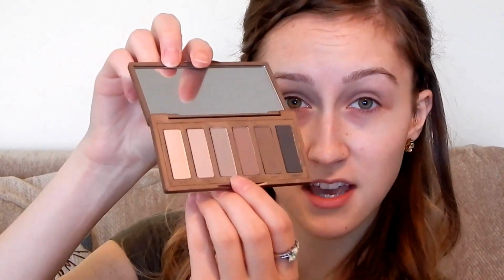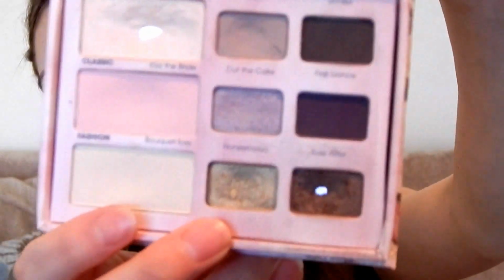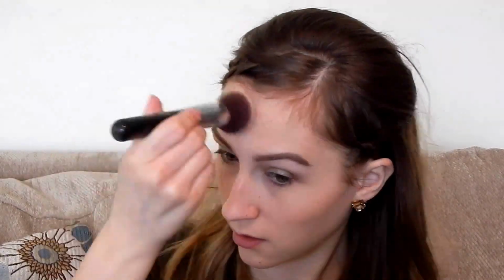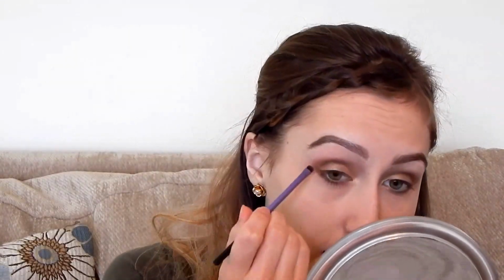Natural Hazel Brown Eye | Full Face Tutorial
Welcome Back Lovies!
This is all about a full face tutorial on this natrual hazel and brown eyed look! I hope you love!

Instag